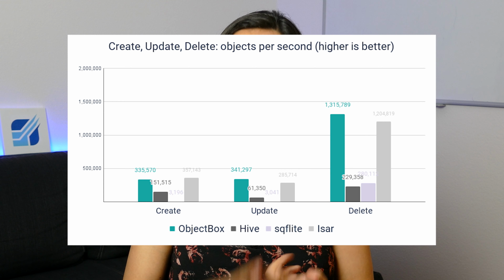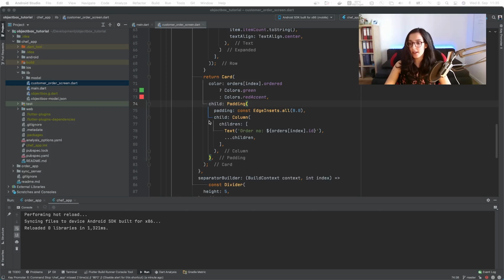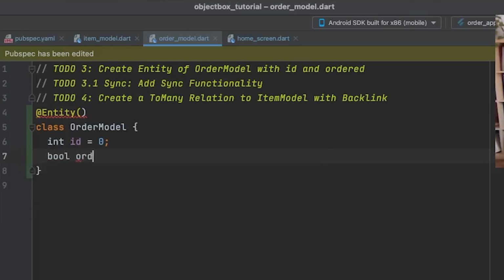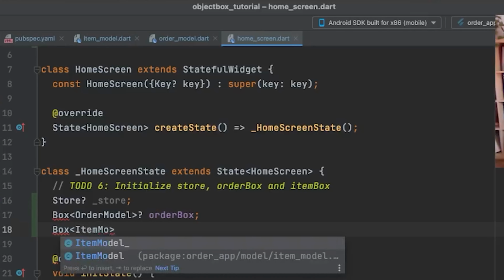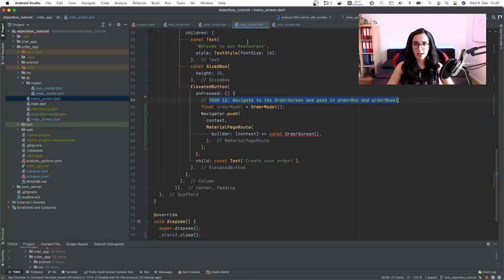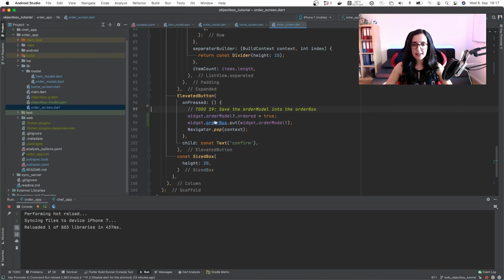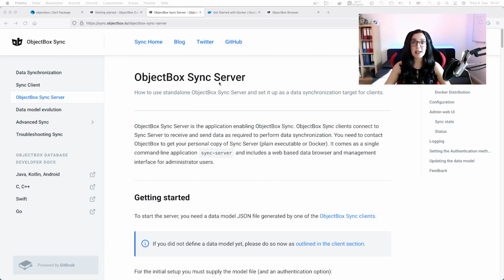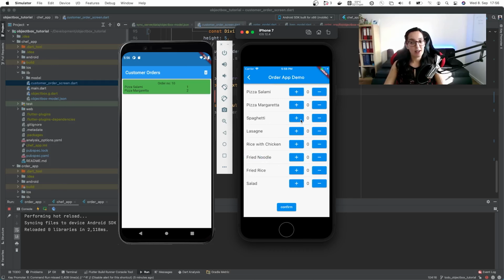ObjectBox Tutorial - Flutter Local Database with Sync implementation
Thanks to the ObjectBox Team to make this video possible. If you are interested check out the following links to get started!

Chapters:
00:00 Welcome to Objectbox
00:59 What is Objectbox and Sync
01:53 Counter Application with Objectbox and Sync
04:04 Demo Chef and Order App
04:44 Todo based Tutorial
23:43 Setup Sync Server with Docker
28:18 Wrap up what we learned